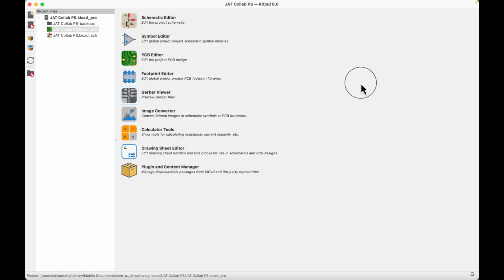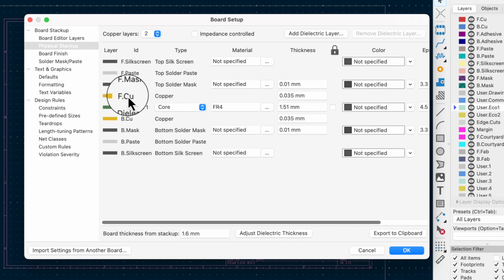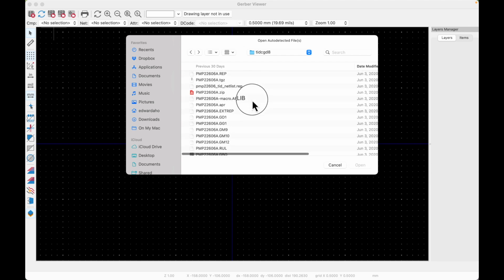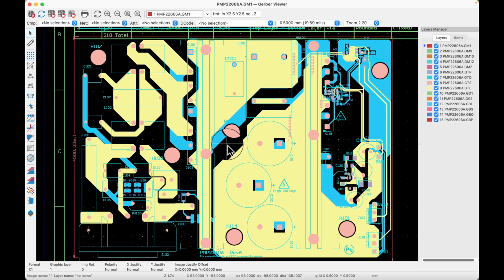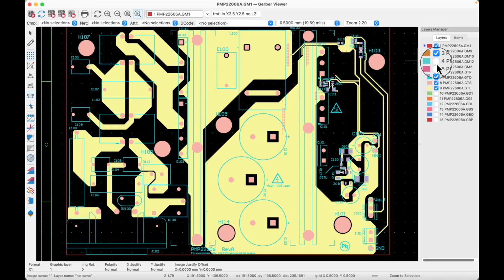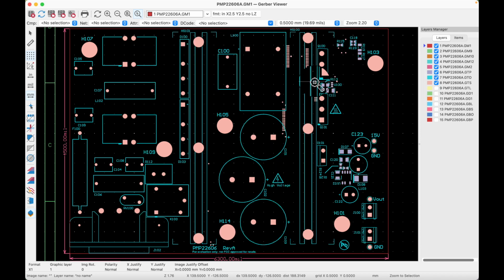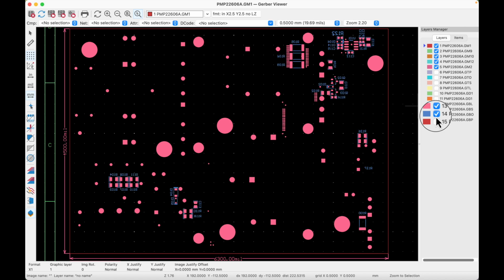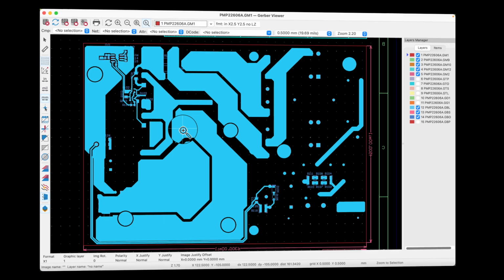What are Gerber Files? 1kW PFC Printed Circuit Board with Kicad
In this video 'What are Gerber Files?  Looking at 1kW PFC Printed Circuit Board with Kicad' I will talk about Gerber files and what they are.  We will look at an example PCB to see what the actual Gerber files look like.

Fnirsi Soldering station
Fnirsi Multimeter
Fnirsi Transistor tester

(Available sitewide at Kaiweets.com and it never expires.)

GW Instek MDO-2204EG
GW Instek MDO-2204EX
MicSig Oscilloscope
Picoscope 3403D
MicSig Differential Scope Probe
Owon clamp meter
Picoscope 4444
OWON XDS3064AE 14 bit Oscilloscope

Hioki DT4256 multimeter
Hioki DT4283 high end multimeter
ZOTEK ZT-702S Handheld Automotive Oscilloscope Multimeter
Borbede BD-99

Matrix 3 output
Matrix 32V 10A
Nice-Power 30V 20Amps
ITech 60V/8A/180W
ITech AC power supply
ITech Electronic Load
Matrix LCR meter

ICEpower 125ASX2 (lower cost)
Power Supply (looks better than the one I have)
Enclosure for Class D amp project
TPA3255 Amp board
Power Supply for TPA3255
Class D amp project
Thermal Camera Links:
IR Thermal Camera
Infrared T2S Plus
Infiray P2 Pro
Topdon TC002
Links to power stations and LiFePO4 batteries:
Link to Ecoflow River 2 (great price)
Insulated Screwdriver set
Erickhill ES100 sound pressure meter
Wild Badger Chain saw